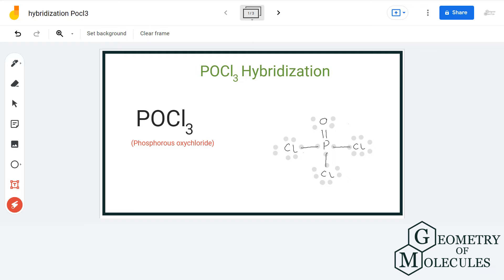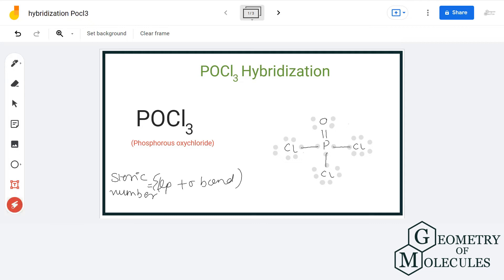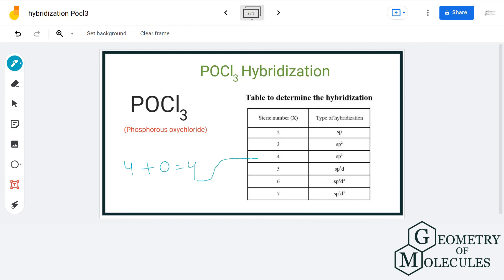POCl3 Hybridization (Phosphorous Oxychloride)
Hello Everyone!

Phosphorus Oxychloride is found in a liquid state in nature. Its most common use is as a dehydrating agent in chemical laboratories.  In this video, we will learn the hybridization of the POCl3 molecule.